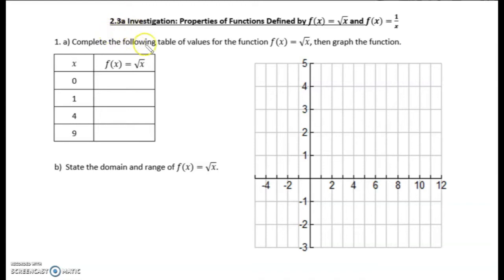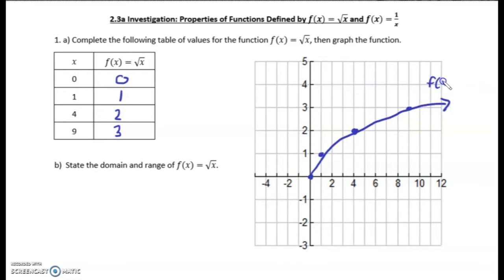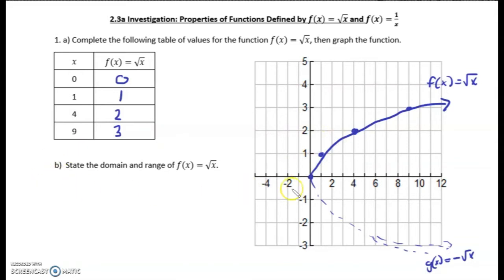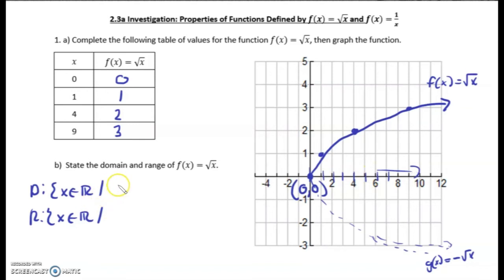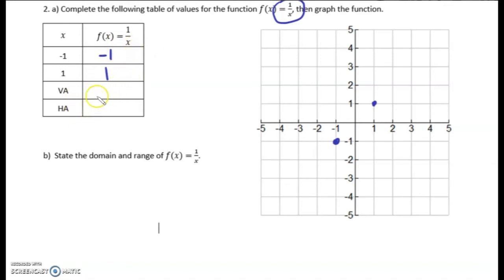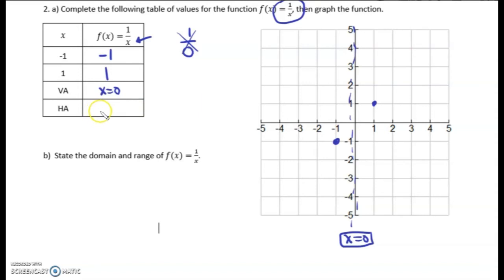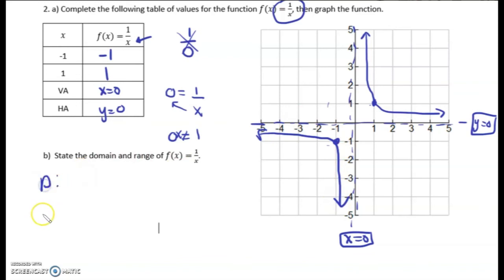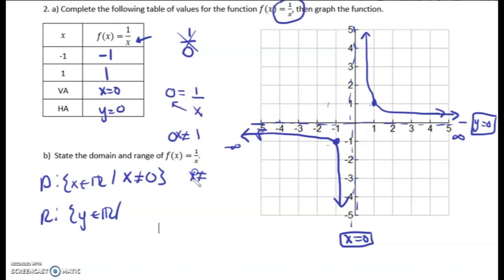MCR3U 2.3a Investigation of the Functions of rtx and 1 over x